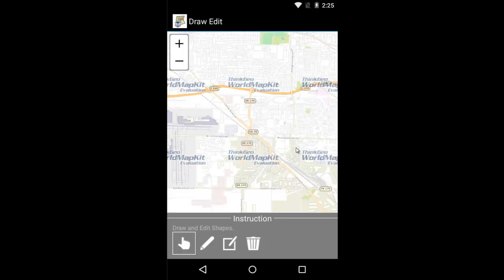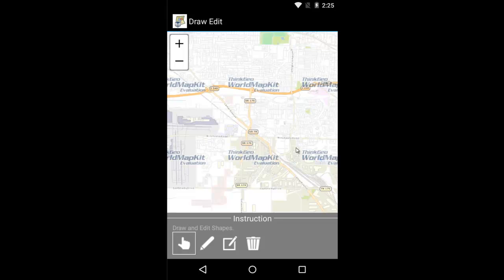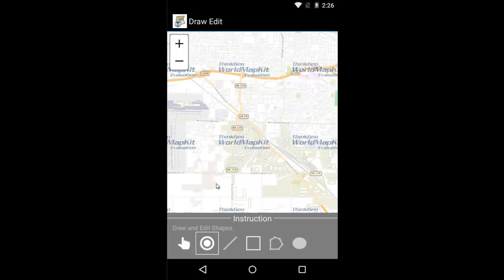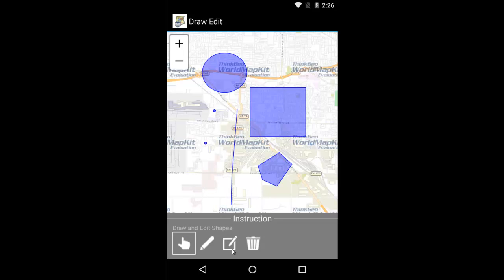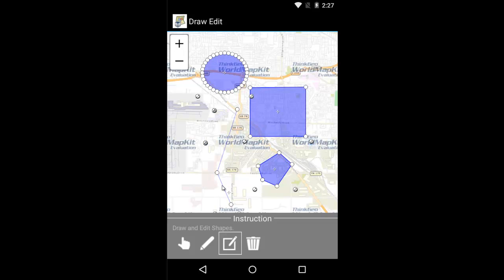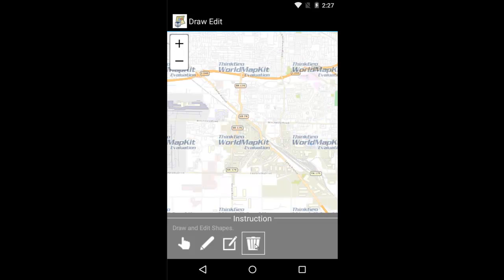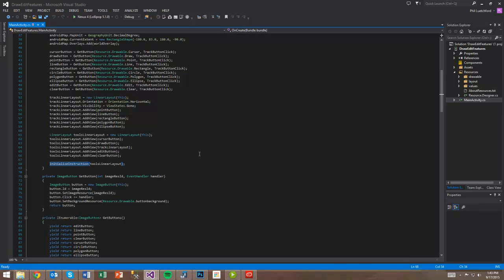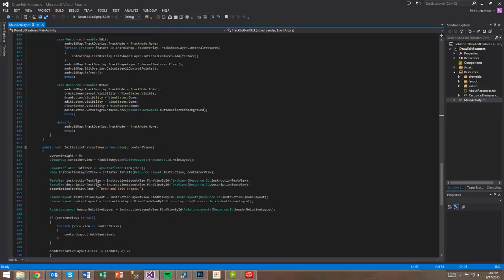Android Edition Drawing and Editing Learning Sample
Learn how to add drawing and editing to your mapping and GIS Android application using C#, Xamarin and Map Suite Android Edition.